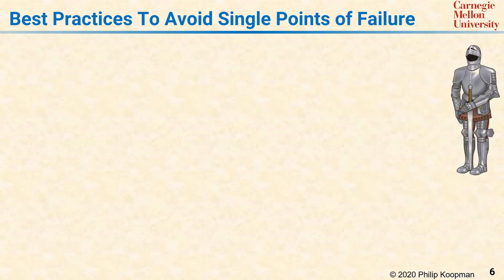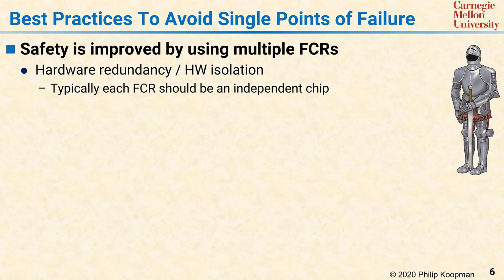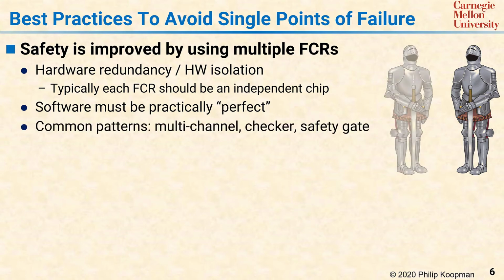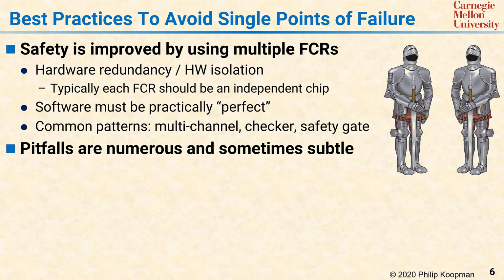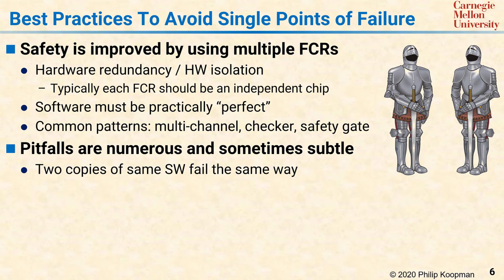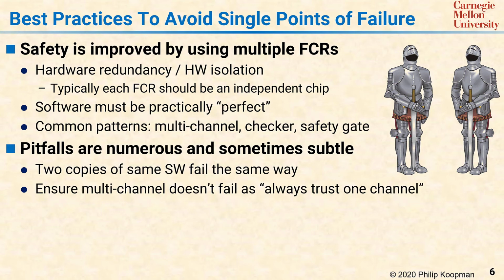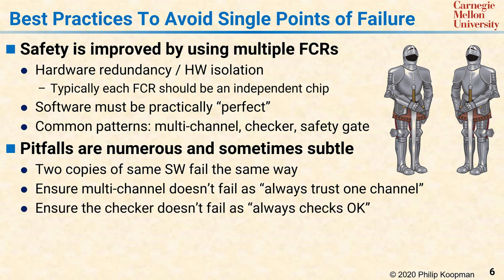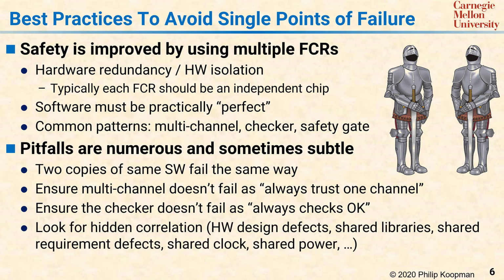L30 06 Best Practices To Avoid Single Points of Failure